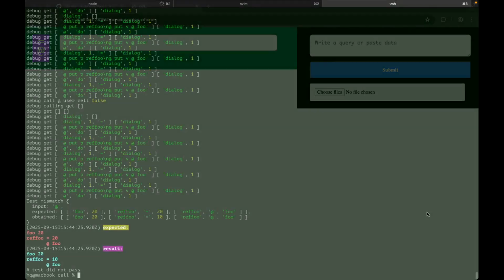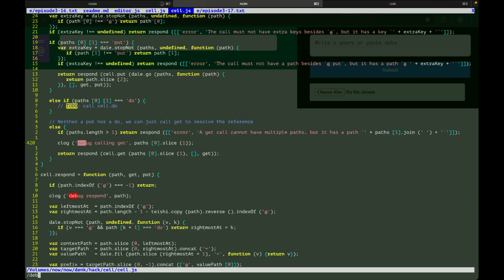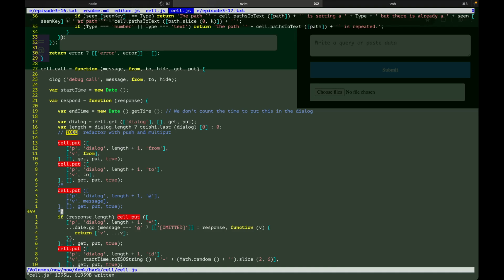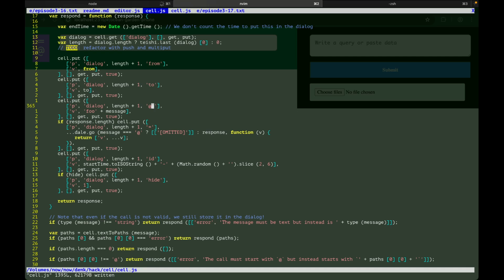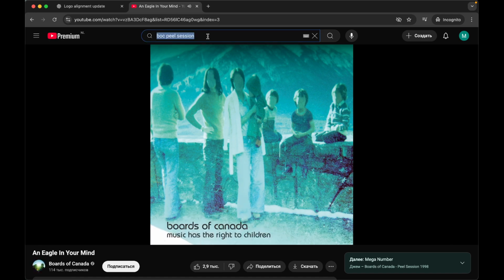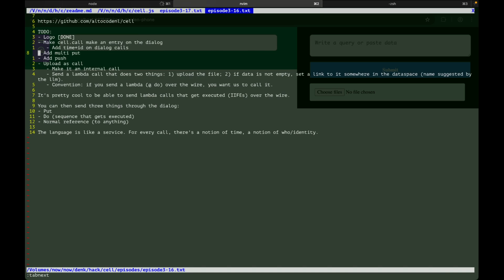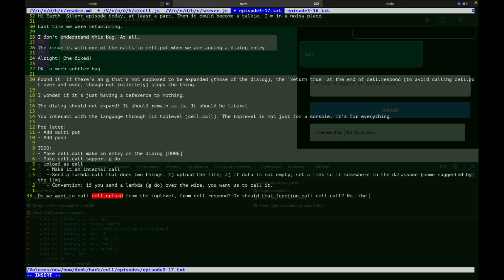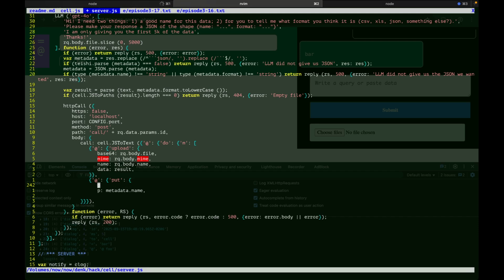Making Cell - S3E17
Seventeenth episode of season 3! I'm building a programming environment from scratch while recording myself. Today, we start silent, then we start to blab. cell.respond is now working and we figure out that the dialog should not be expanded. It's really a literal. We manage to debug all the tests and we're on to doing the upload as a native call.

Hi Earth! Silent episode today, at least a part. Then it could become a talkie. I'm in a noisy place.

Last time we were refactoring.

I don't understand this bug. At all.

The issue is with one of the calls to cell.put when we are adding a dialog entry.

Alright! One fixed!

OK, a much subtler bug.

Found it: if there's an @ that's not supposed to be expanded (those of the dialog), the `return true` at the end of cell.respond (to avoid calling cell.put over and over, though not infinitely) stops the thing.

I wonder if it's just having a reference to nothing.

The dialog should not expand! It should remain as is. It should be literal.

You interact with the language through its toplevel (cell.call). The toplevel is not just for a console, it's for everything.

For later:
- Add multi put
- Add push

TODO:
- Make cell.call make an entry on the dialog [DONE]
- Make cell.call support @ do
- Upload as call
   - Make it an internal call
   - Send a lambda call that does two things: 1) upload the file; 2) if data is not empty, set a link to it somewhere in the dataspace (name suggested by the llm).
   - Convention: if you send a lambda (@ do) over the wire, you want us to call it.

Do we want to call cell.upload from the toplevel, from cell.respond? Or should that function call cell.call? No, the latter is backwards. We'd have multiple entries in the dialog with one "real" outside call. So we need to call arbitrary calls from the outside. I want to call @ upload file ... and this should really map to cell.upload.
Those are native mappings, so to speak.

Things to figure out:
- Do we generate an id for the file if we save it somewhere else? Or do we just keep in in the dialog? No, it has to go to filespace! We'll use the name of the actual file to reference it from dataspace. There can still be an underlying id.